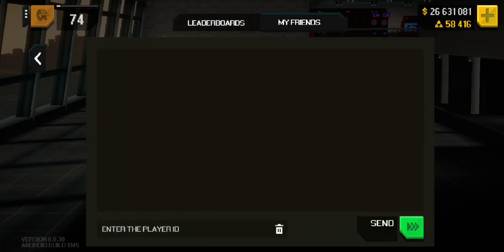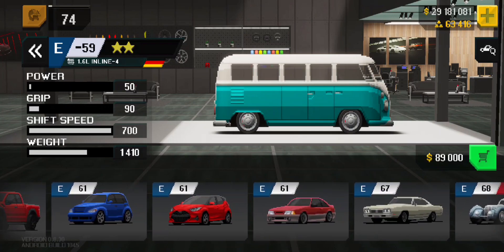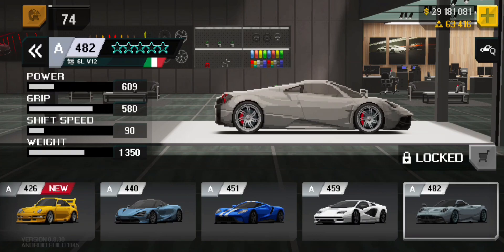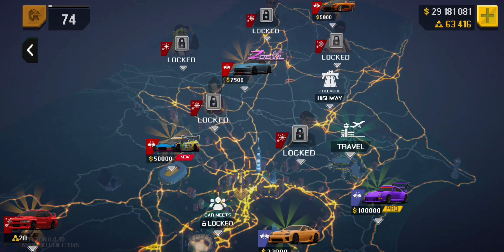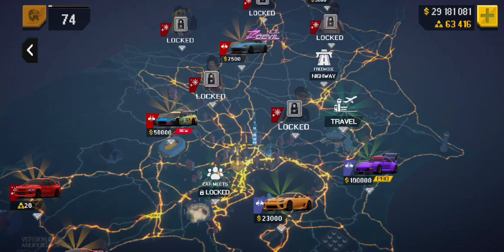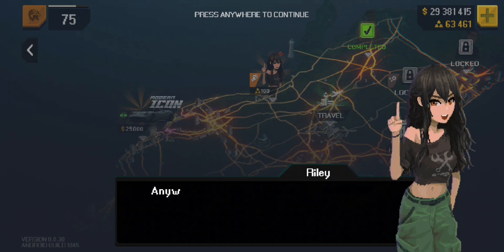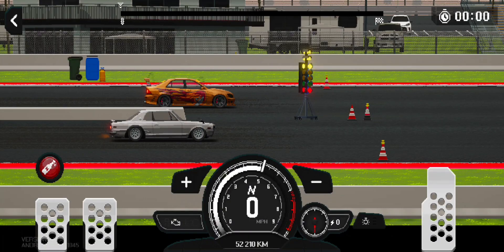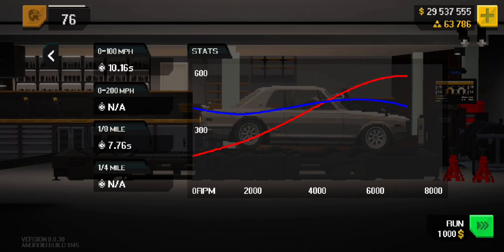SLAPTRAIN NEW EVENT | NEW MAP | APEX RACER UPDATE | IM BACCCKKKKK BABYYY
DEVICE: SAMSUNG S23 ULTRA

Sarah Jansen - Far Away" is under a Creative Commons (cc-by) license